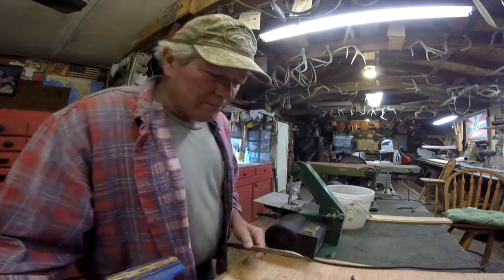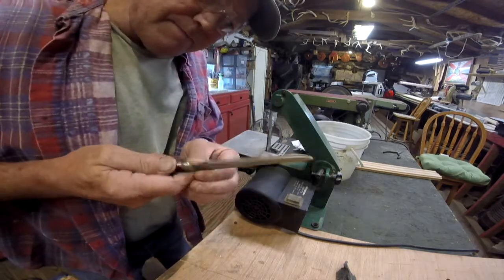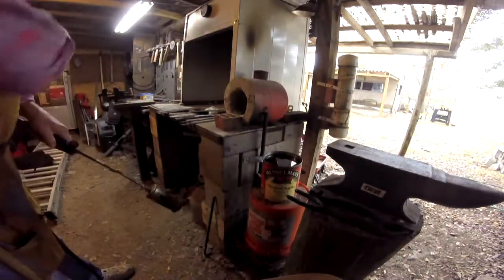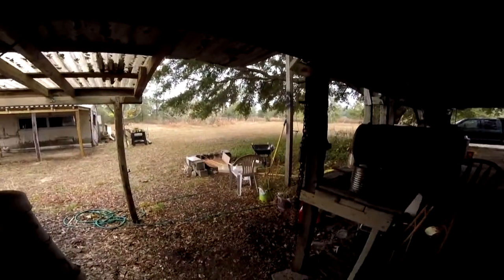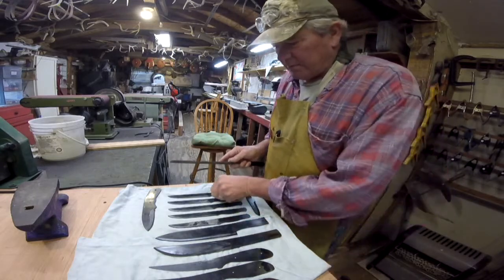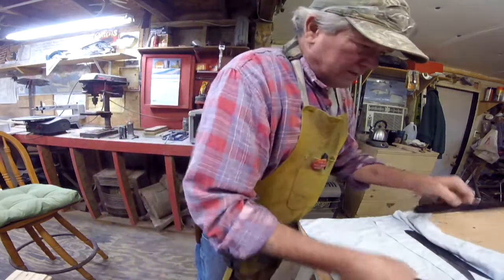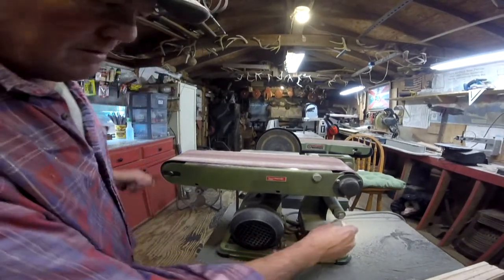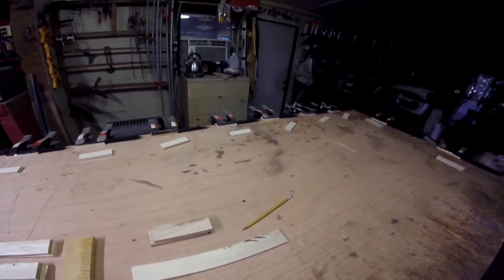10 peice part 2